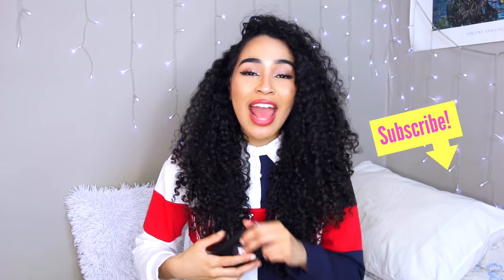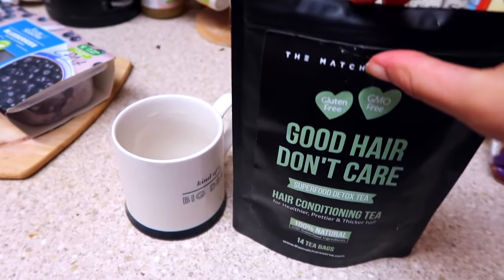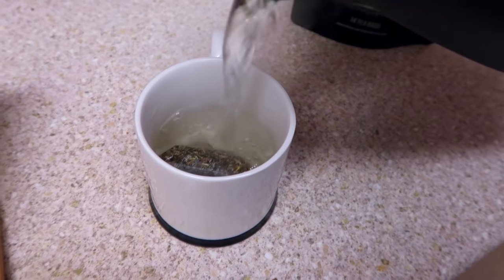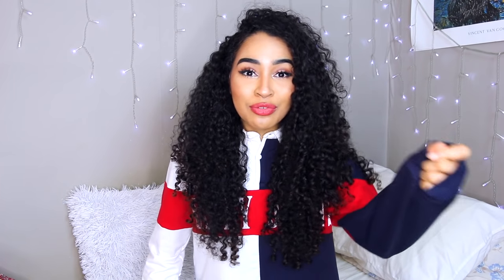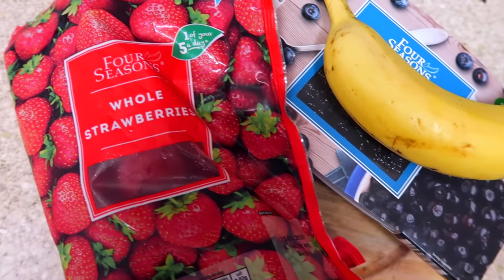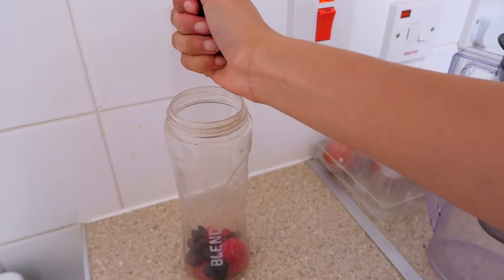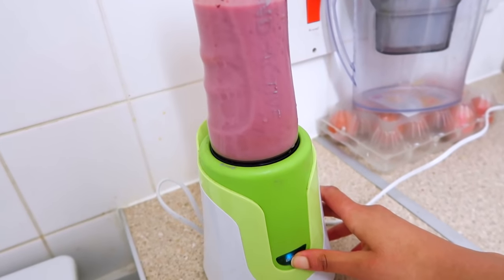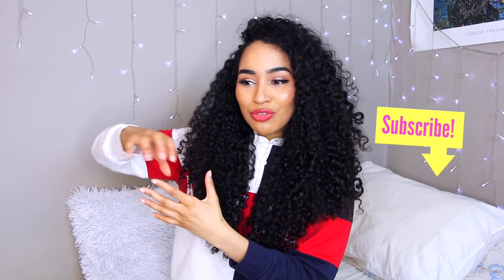7 NEW HAIR GROWTH TIPS THAT YOU'VE NEVER HEARD - How to Grow Long Curly Hair - LANA SUMMER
Here's how to grow long hair (especially naturally curly hair!) These hair growth hacks are new and original, so they're perfect if you've already tried everything else!

I had heat damage to start with, and I had really short hair, now I have long, healthy curls and it's all thanks to these cheap tricks!

LINKS!

✨ LANA’S FILMING EQUIPMENT (THAT I ACTUALLY USE!!) 🎥:
- My MAIN Camera Body
- My MAIN Camera LENS
- My VLOG Camera
- My VLOG Camera Case
- My RINGLIGHT
- My MAIN TRIPOD
My VLOG tripod/grip-pod